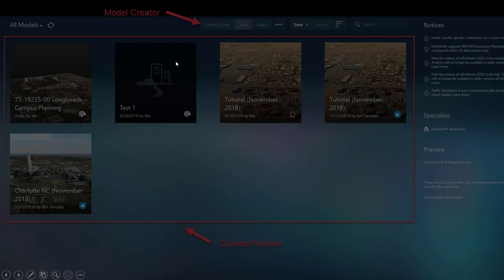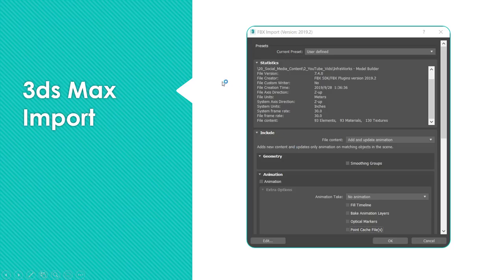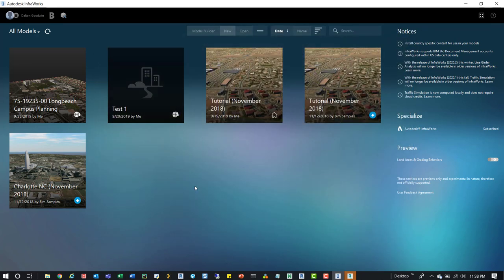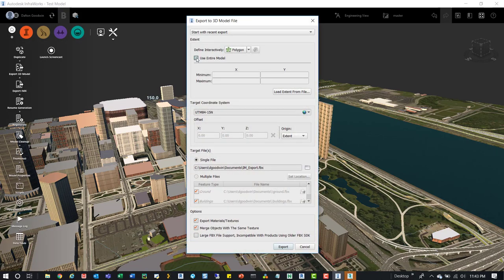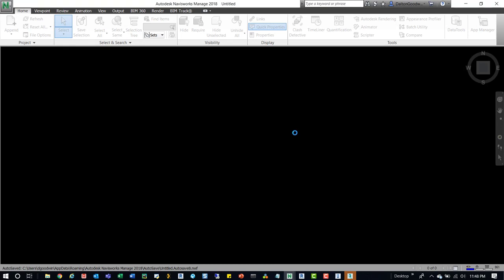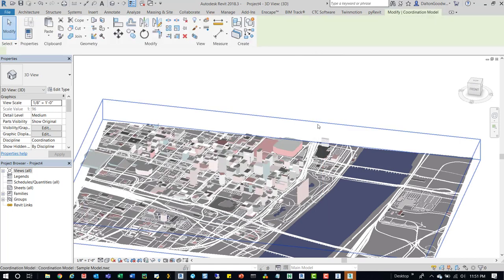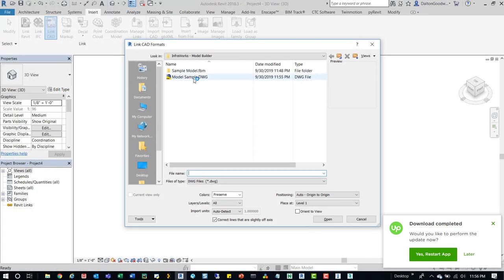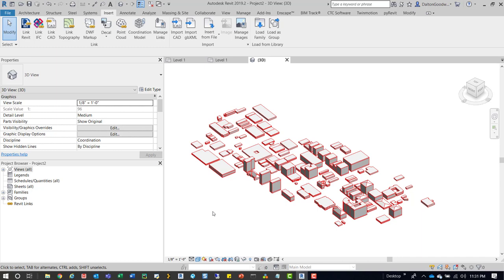InfraWorks 2020 | To Revit | Model Builder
Brief overview of vid:
Here we look at creating a model in InfraWorks then bringing it into Revit.

Resources